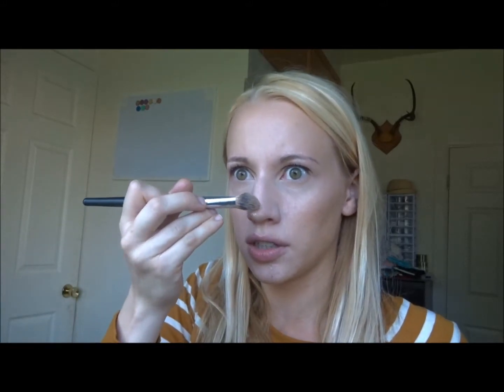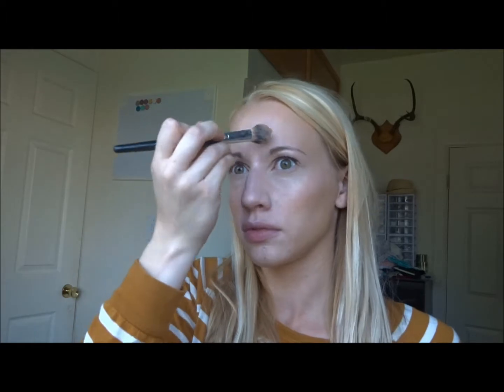Makeup for acne and blemishes Kaleidoscope Cosmetics